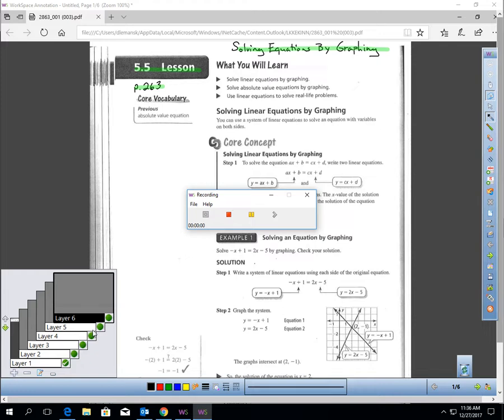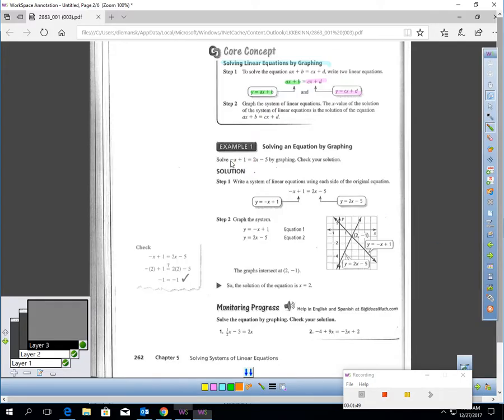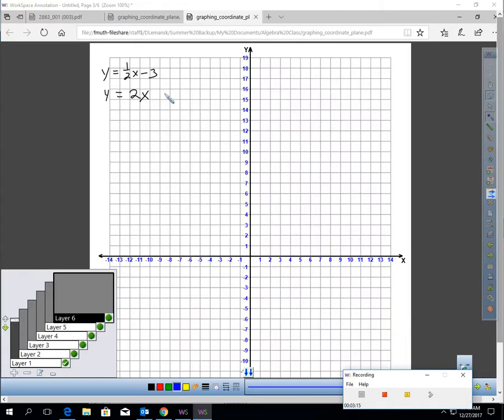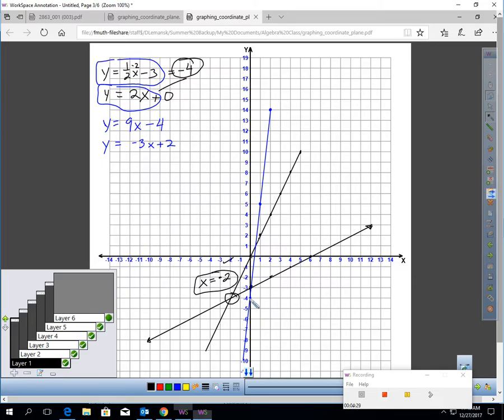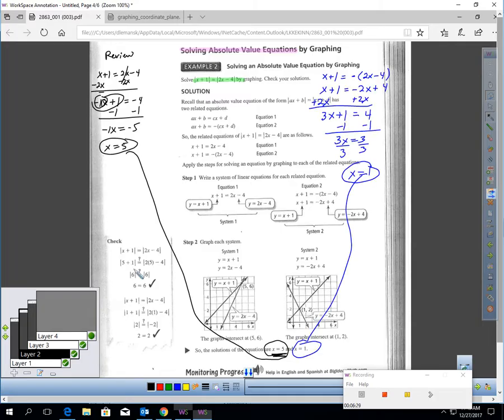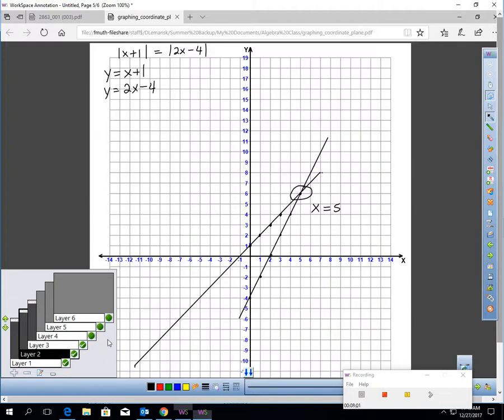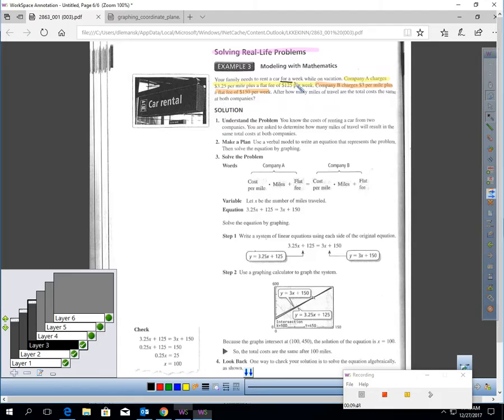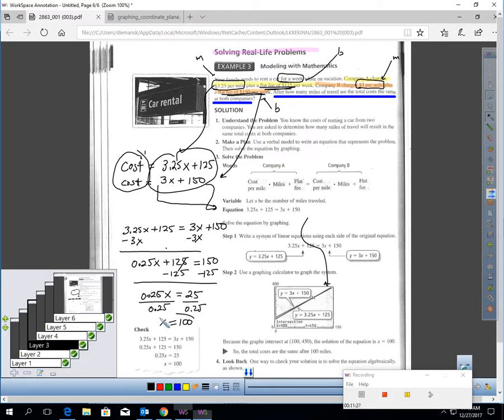BILesson 5 5 Video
In this video you will learn how to solve linear equations with variables on each side of them by graphing.